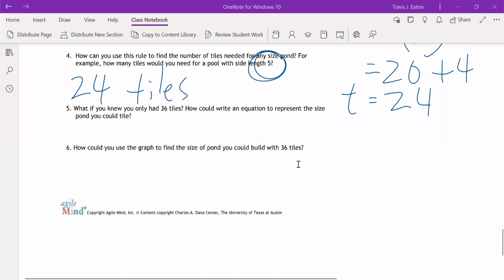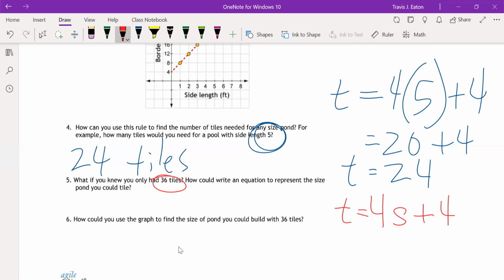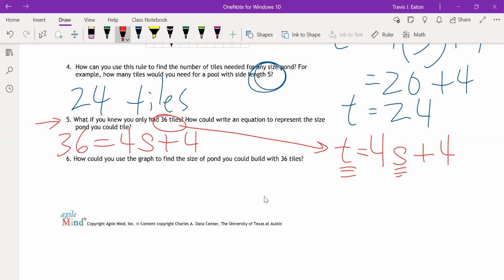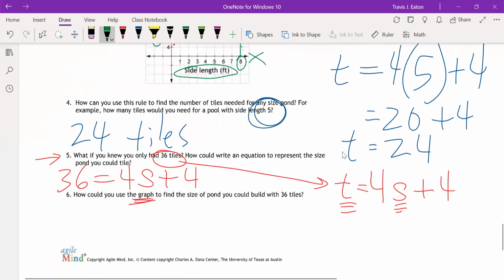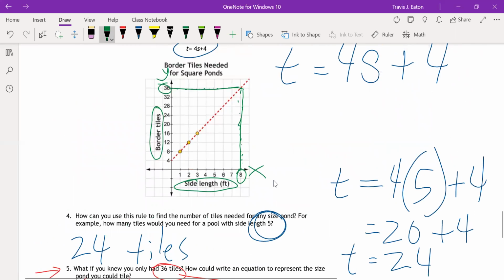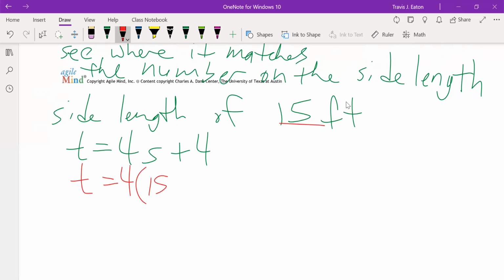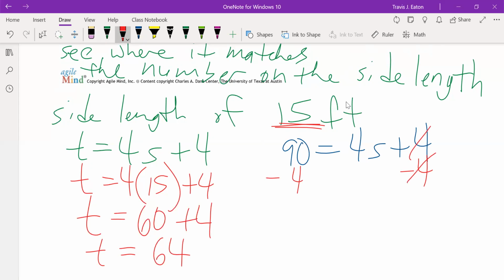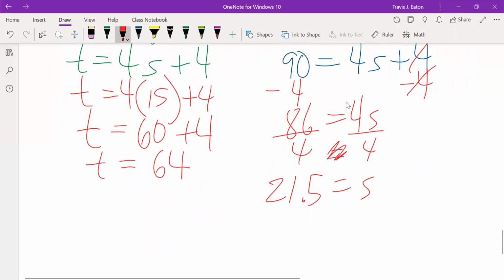Agile Mind G7 T3 B5 (part 3)#5-6